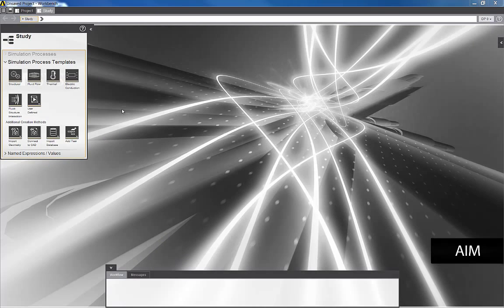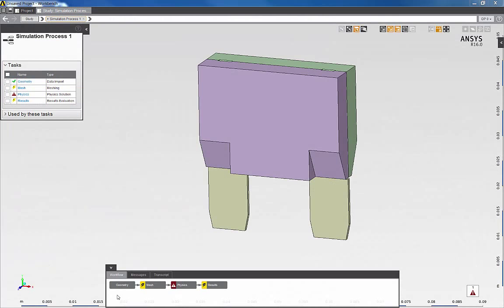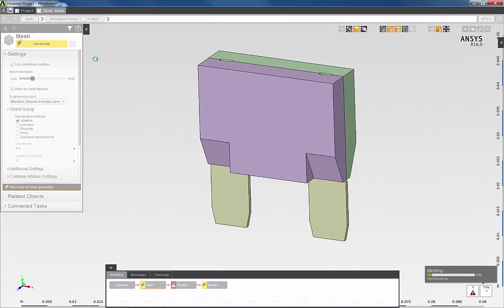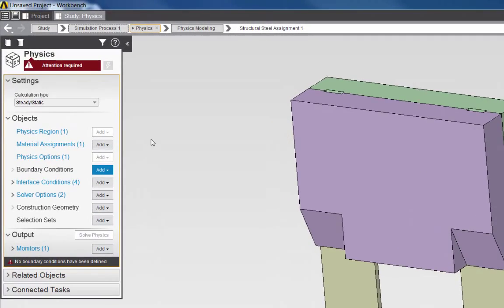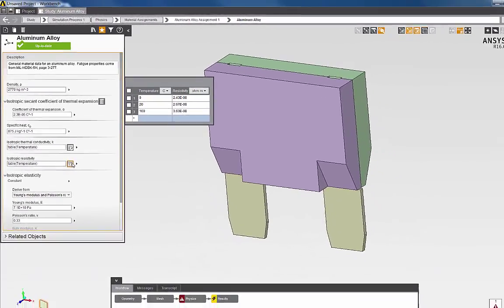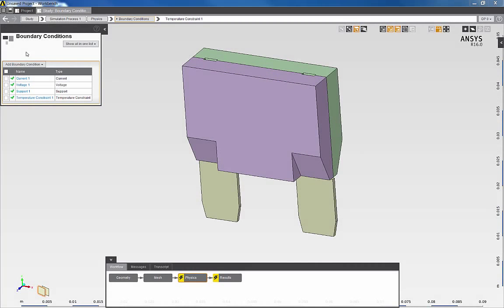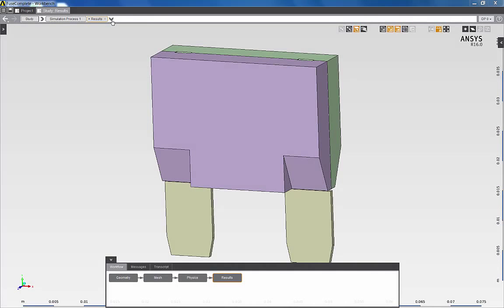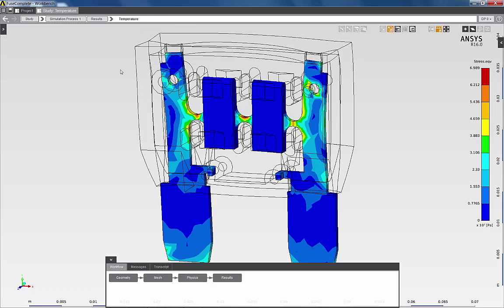ANSYS AIM - Fuse demo 2015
ANSYS AIM is the first integrated and comprehensive multiphysics simulation platform designed for all engineers and designers. It offers integrated multiphysics based on best-in-class solver technologies in a modern, new, immersive user environment that enables engineers and designers to rapidly evaluate product design performance with confidence. ANSYS AIM is simulation for every engineer.

If you want to test ANSYS AIM for yourself, come by our company page and shoot us a message. We'll set you up and show you how AIM can help your designs in more ways than ever before!

Ozen Engineering is the channel representative of ANSYS Inc for all of Northern California.